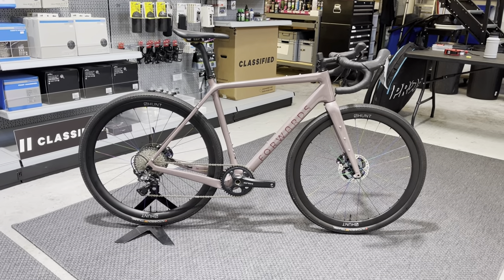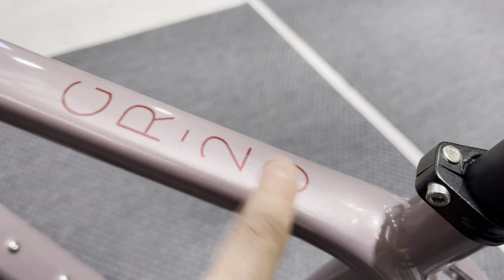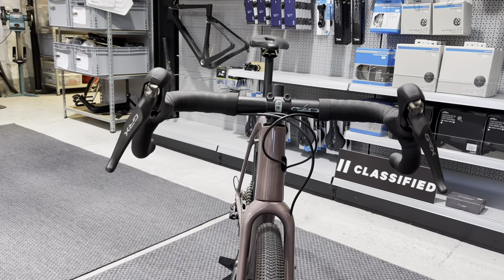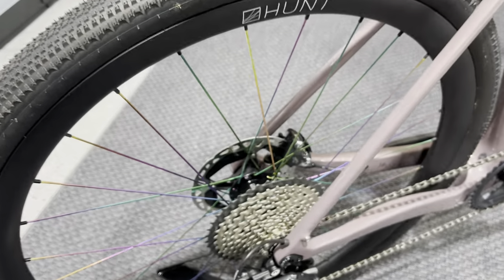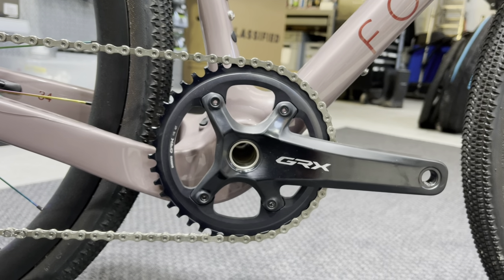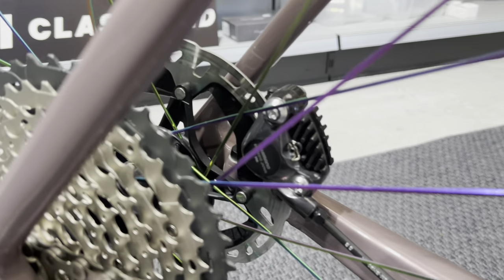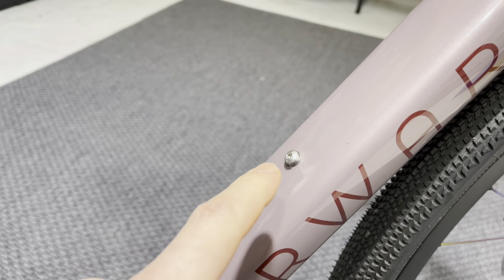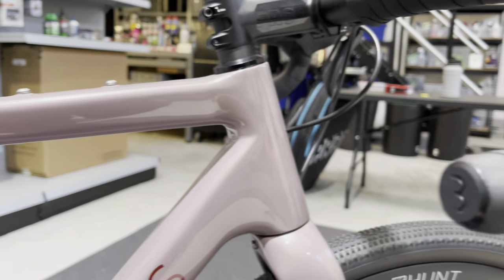FORWARDS GR20 NO34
Build Specification
Size 54cm
Frozen Berry with Cherry Metallic Graphics
Shimano GRX 810 mechanical 1x11 speed
160mm XTR rotors
42cm Bars
90mm stem (can be changed)
42T chainring (can be changed)
170mm cranks (can be changed)
11-42T cassette (can be changed)
Ergon Enduro S/M Saddle
Hunt C35 Gravel Oil Slick Carbon Wheels
Effetto Tyre Invader Tyre Liners
Hutchinson Touareg 700x40c Tyres